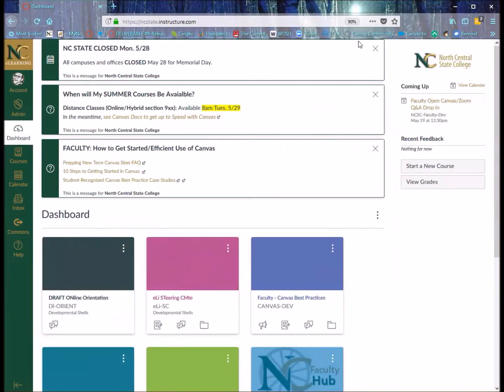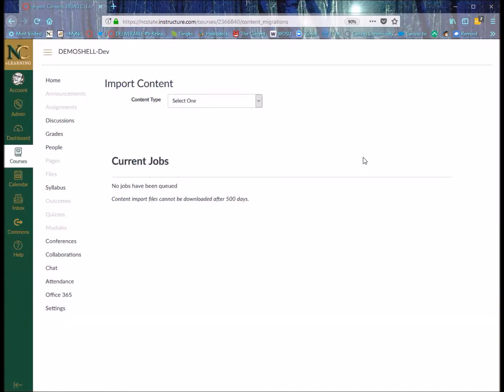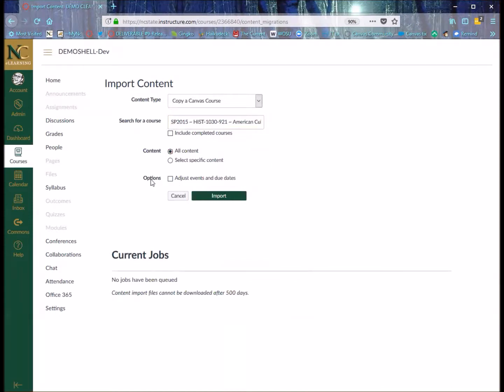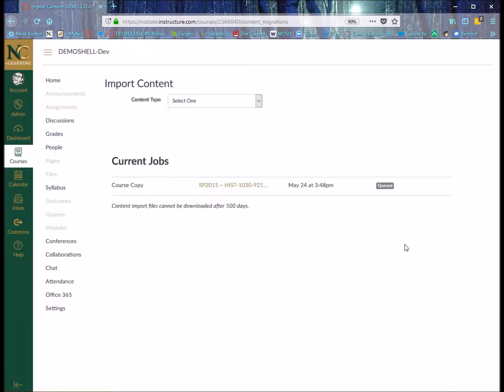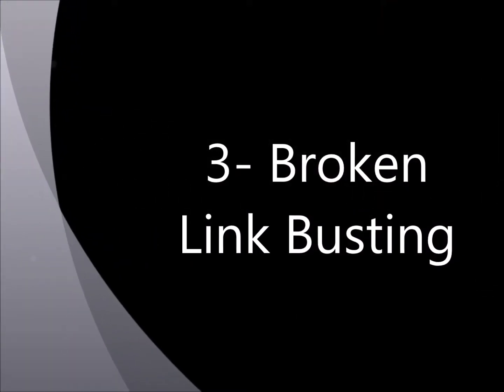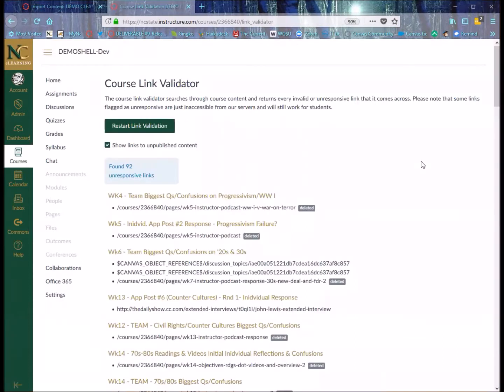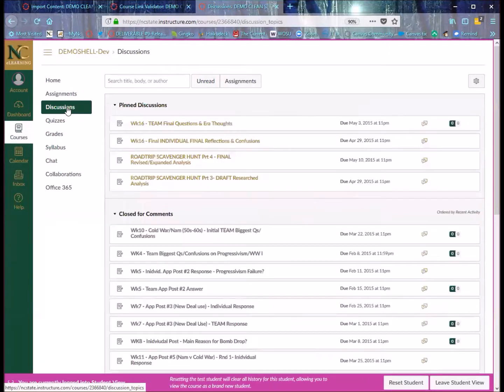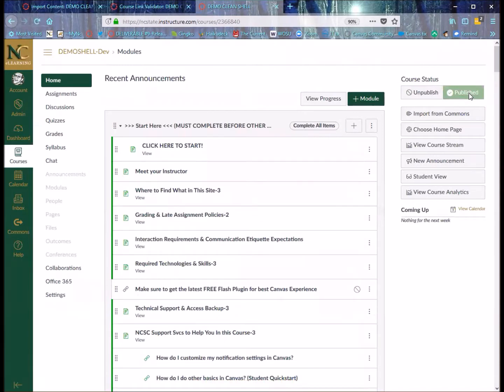CanvasCast #8 - Copying Material & Setting Up New Term Course Tips